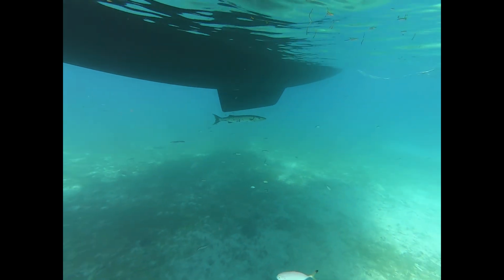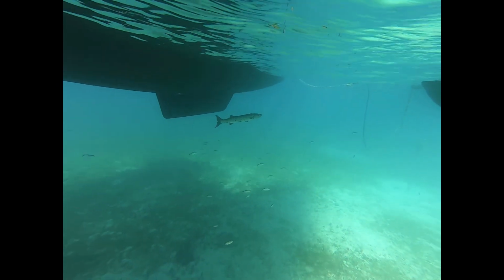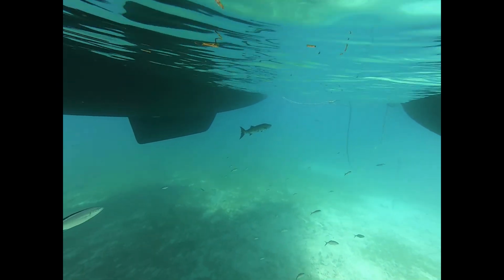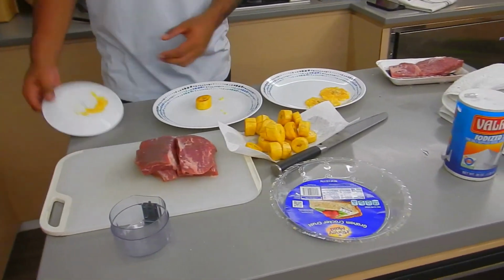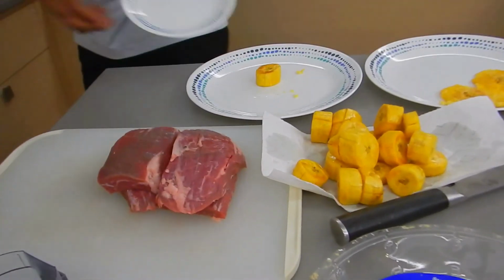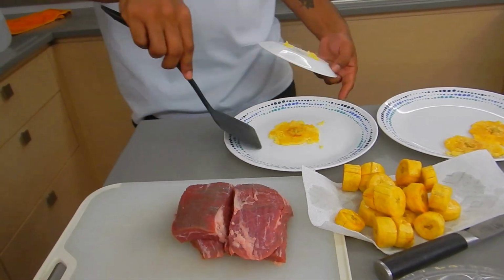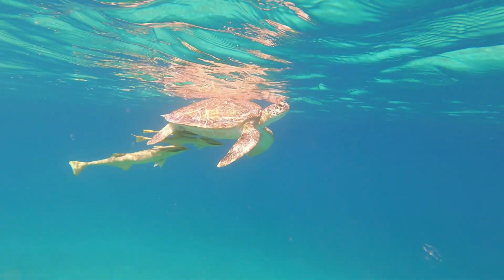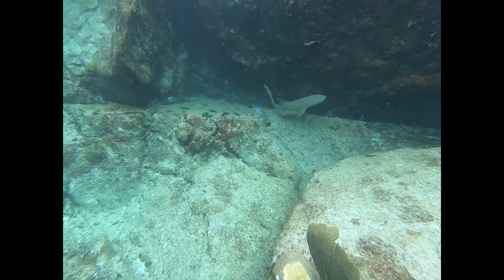St John USVI Catamaran Sailing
October 2021

Sailing and snorkeling around St John Island, Caneel Bay then sailing over to Red Hook, St Thomas and returning to Maho Bay, St John Island.

Music Credits

Love Story Theme, Movavi
Fun in the Sun
Reggae Instrumental, Positive Vibration
Spring, Ikson